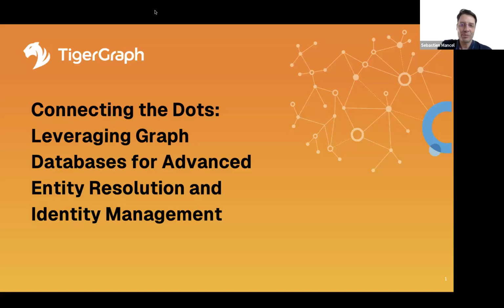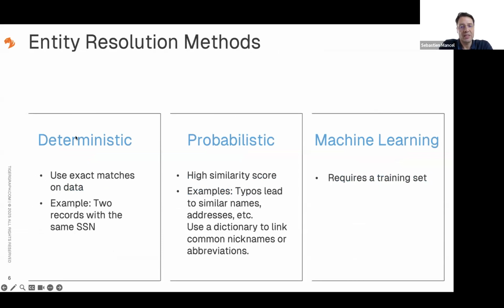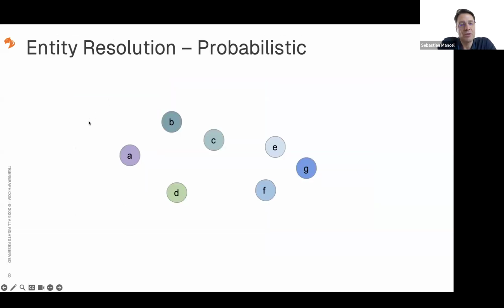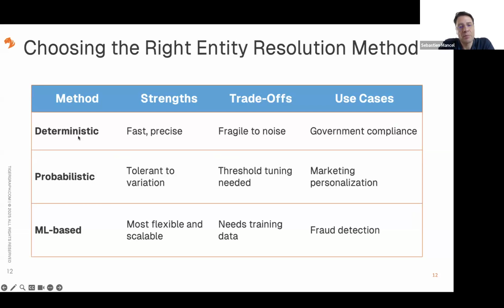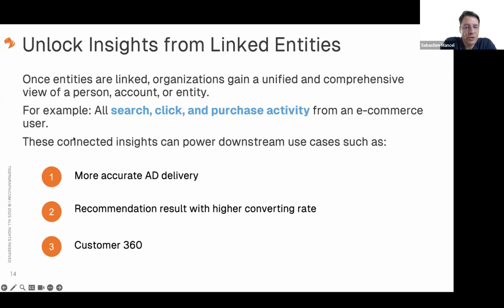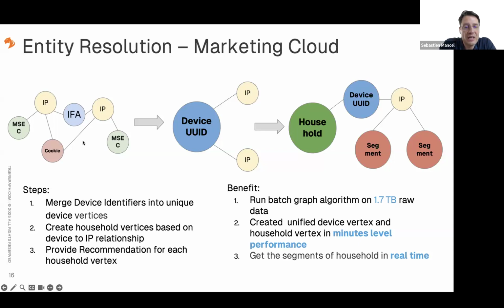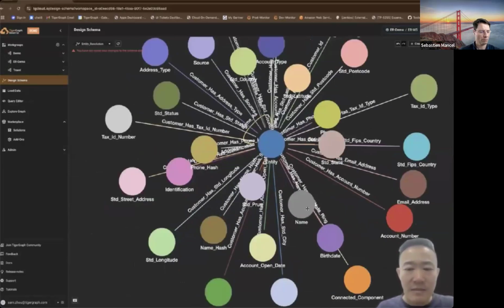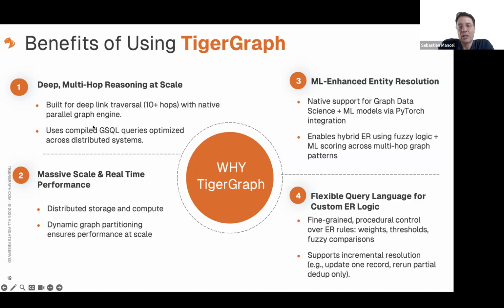Connecting the Dots Leveraging Graph Databases for Advanced Entity Resolution & Identity Management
Connecting the Dots Leveraging Graph Databases for Advanced Entity Resolution & Identity Management. Unlock the Power of Graph Databases for Smarter Identity Management and overcome the issues of fragmented data and accurately identify entities across your systems. Discover how graph databases are revolutionizing entity resolution and identity management, enabling organizations to build more secure, efficient, and intelligent data ecosystems including how graph databases uncover complex relationships for superior entity resolution, real-world use cases where graph technology transforms identity management and best practices for implementing graph-based solutions in your organization.